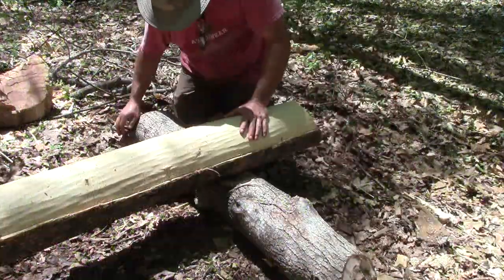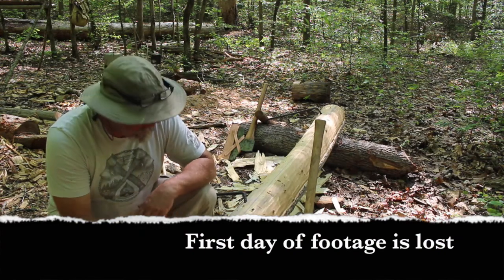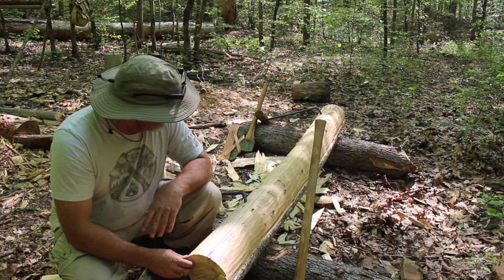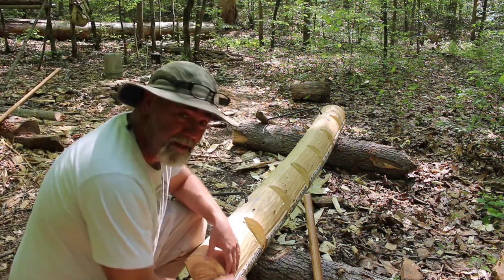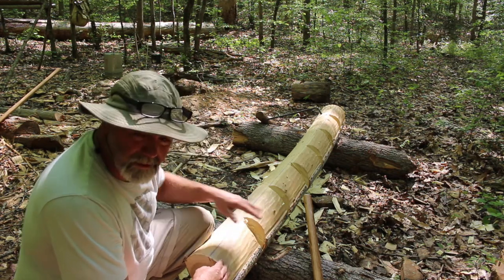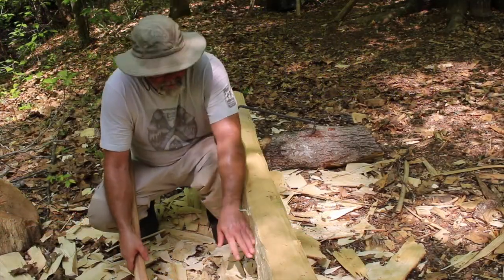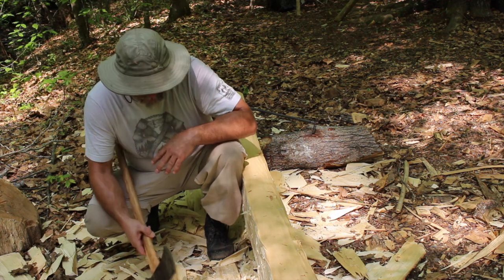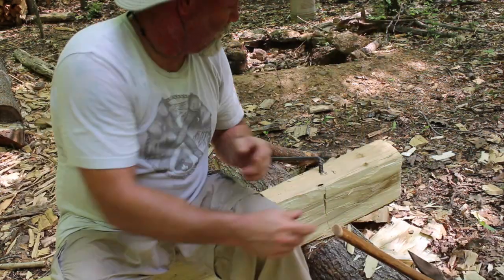Ax Hewing a Log at Fixed Camp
I was inspired by Tim at Oxbow Farm to start hewing timber with my ax.

~ Todd

Pinterest ~ A great place to park self-reliance stuff to read later.